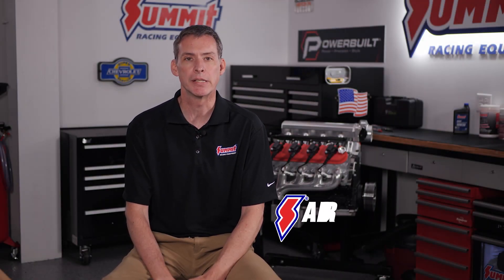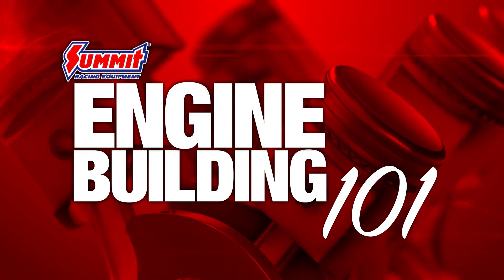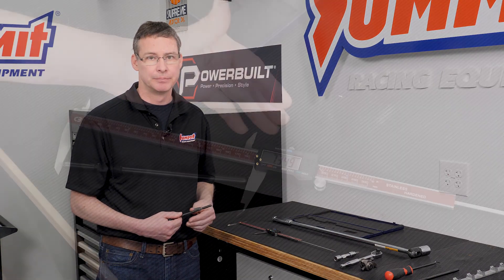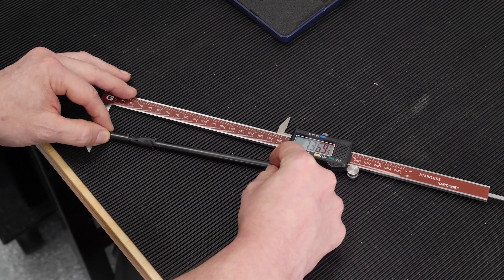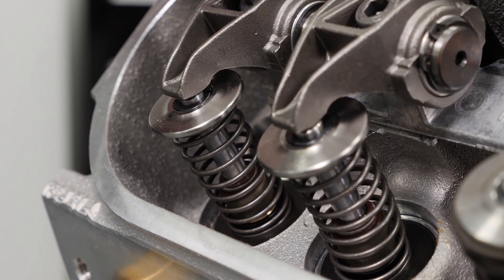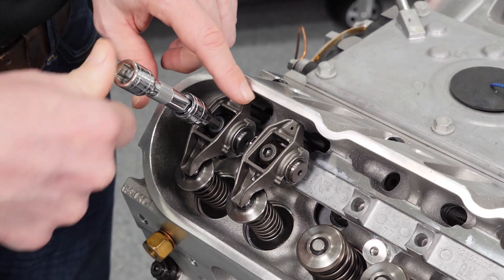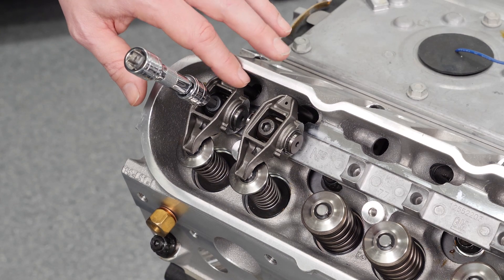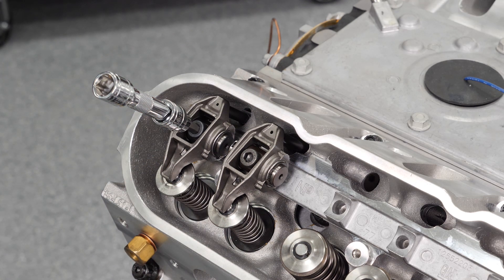Engine Building 101: How to Properly Measure for the Right Engine Pushrod Length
How to check for the best pushrod length is a critical motor measurement you need to know when building an engine. And while there are a few good ways to check engine pushrod length, Summit Racing’s tech experts will show you the best way to confirm the proper pushrod length your engine and valvetrain needs. In this video you’ll learn how to use an adjustable pushrod length checker tool to properly measure for the best pushrod length, which will ensure the correct lifter preload and mitigate excessive valve lash.

While the example engine in this pushrod length check walkthrough happens to be a GM LS, these same tips and techniques for selecting the right pushrod length hold true for plenty of other applications, including small and big block Chevy, Ford Windsor, Chrysler LA, or most any other pushrod-equipped engine.